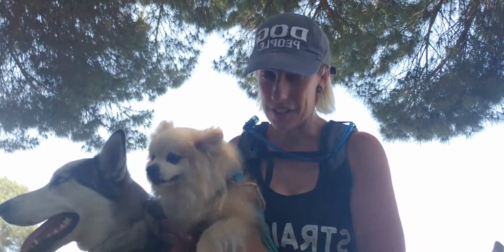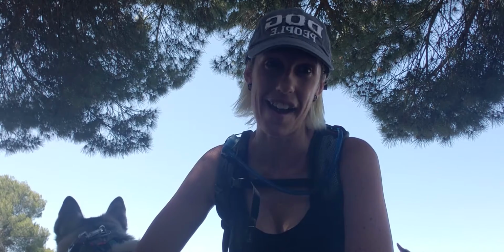Vanlife with 3 dogs!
What's Vanlife like with my pack of 3 dogs? Also, some tips, tricks & my advice.